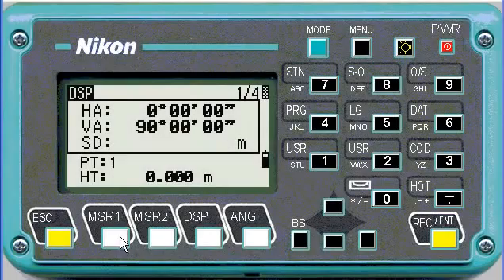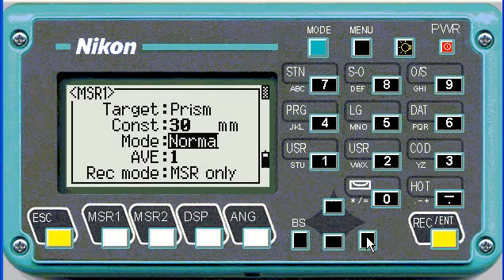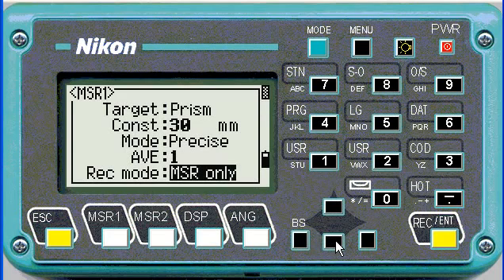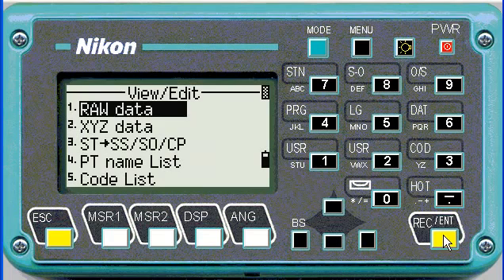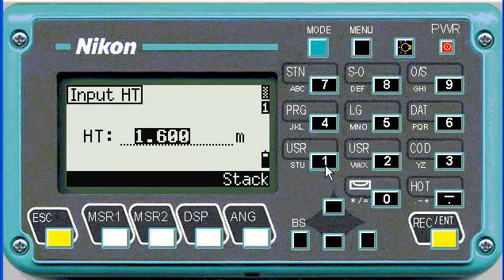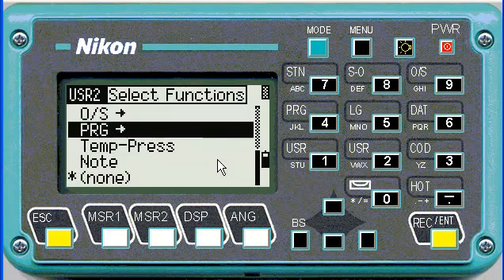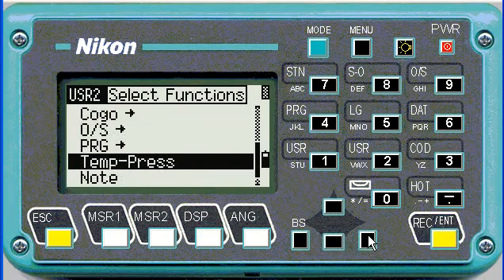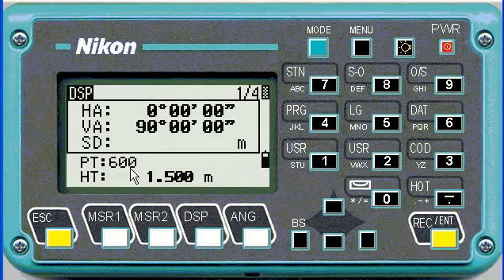Hướng dẫn sử dụng máy Nikon: #2 - Cài đặt khác